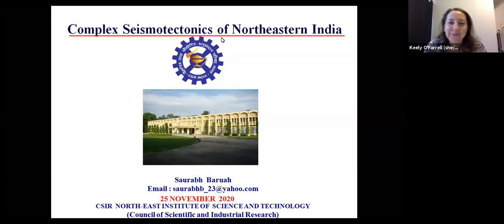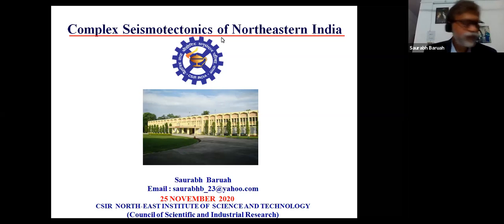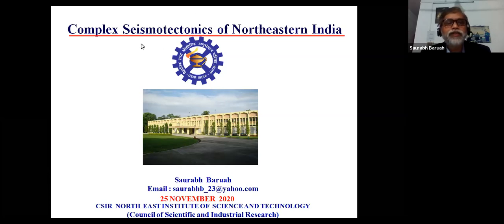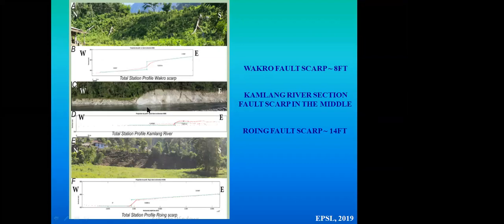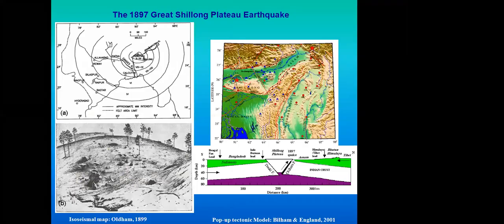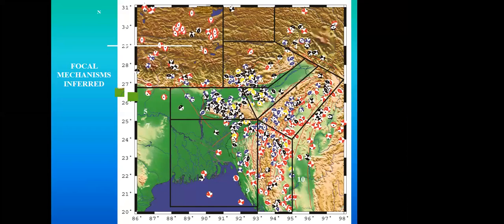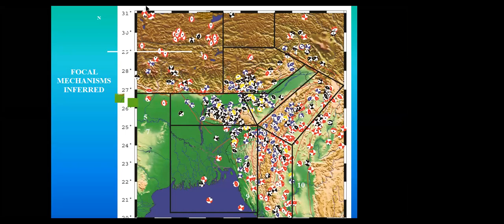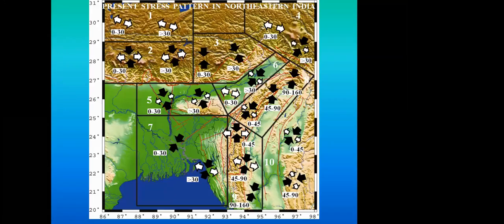G&T Seminar, 25 Nov 2020 - Saurabh Baruah (CSIR-NEIST)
International Geophysics & Tectonics Seminar on November 25, 2020.
Speaker: Saurabh Baruah
Title: Complex seismo-tectonics of northeast India